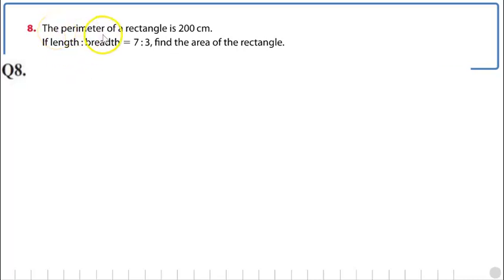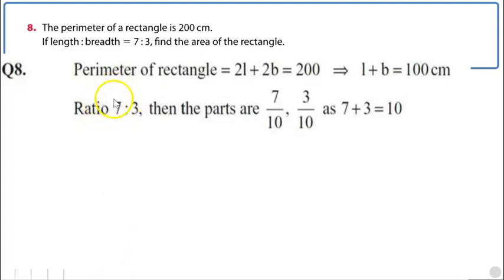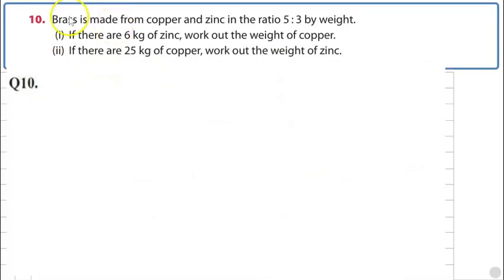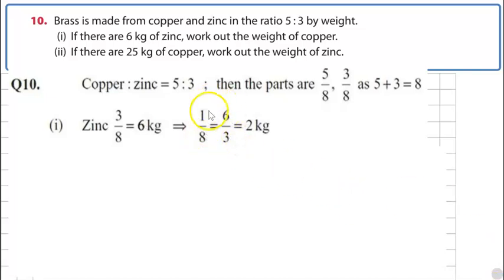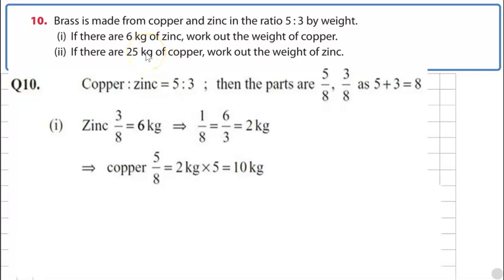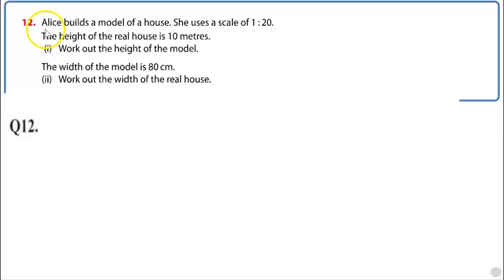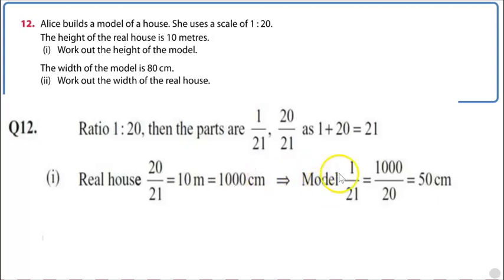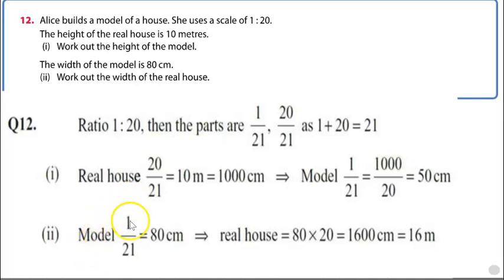LC OL Ratio HW Qs 8, 10, 12